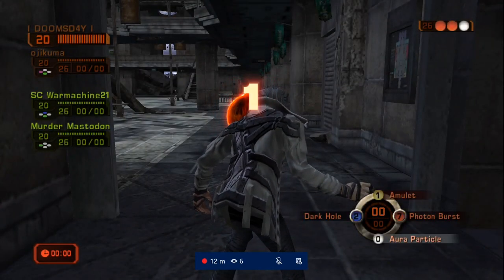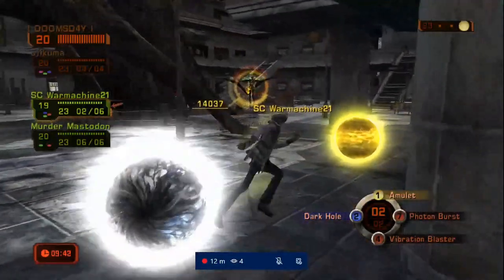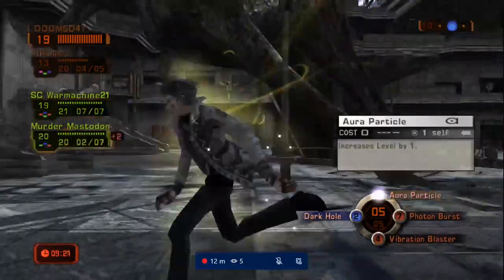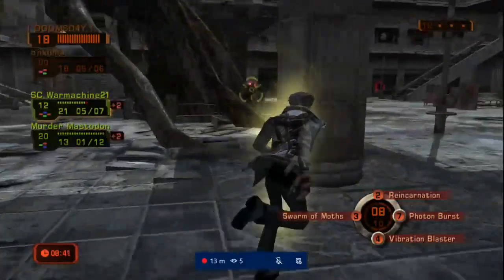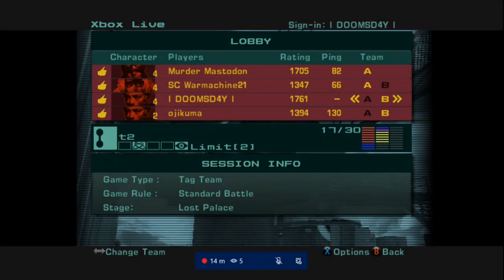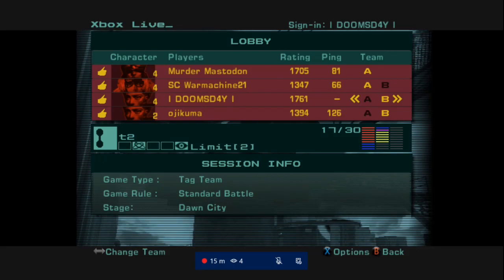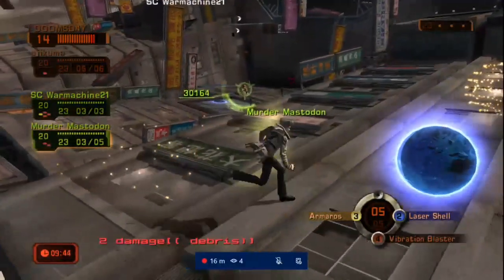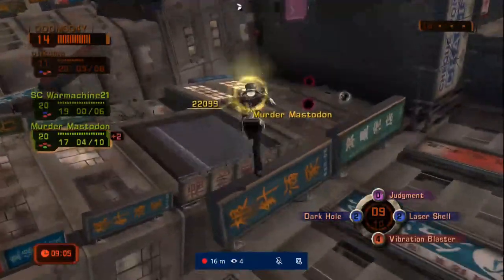iDoom / Ojikuma vs Warmachine / Murder R2 2018/2019 Tag Tourney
Commentary by Bregan